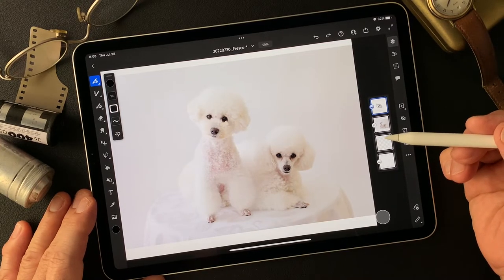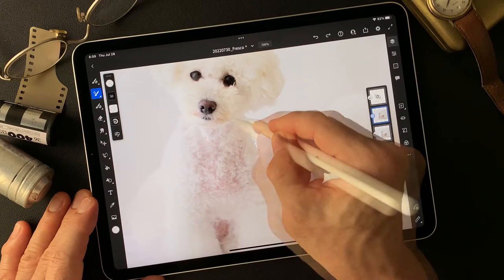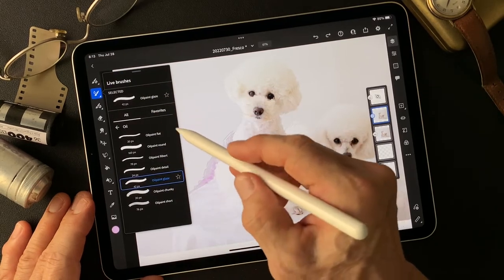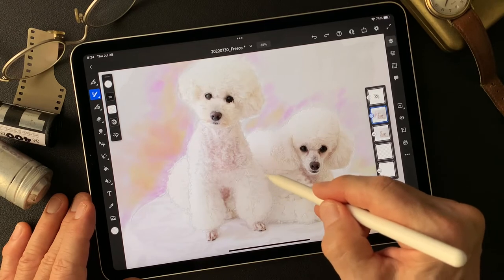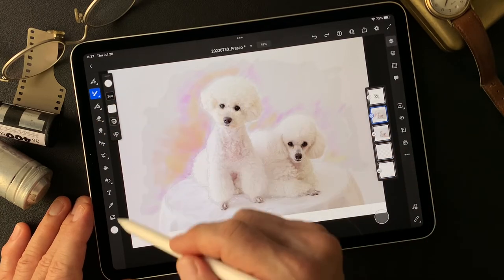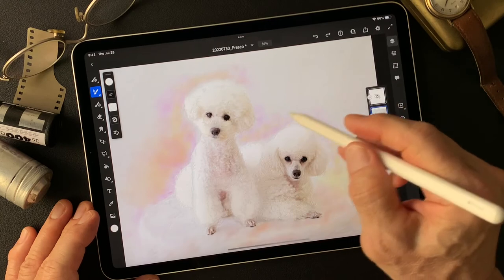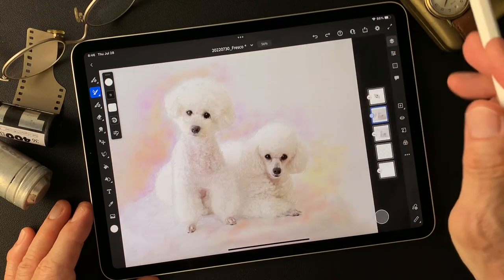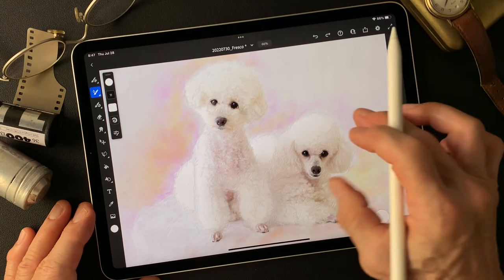Adobe Fresco Tutorial, to make a creative image photo by Toshi Yagi from Okinawa Japan.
Use Adobe Fresco to make a creative image from a photograph.  This tutorial shows how I create oil painting like expression. You will see oil paint brush texture to find new expression of the photograph. It is so much exciting! This is for photographers who want to make creative image like an illustration image. This channel is my works to create for portfolio works. Use intuition!!  Try and error!! That is first step to do anyway! Thank you so much.
 (^ ^)V